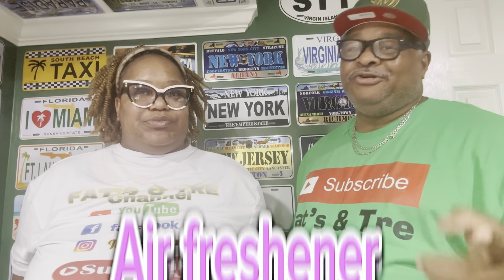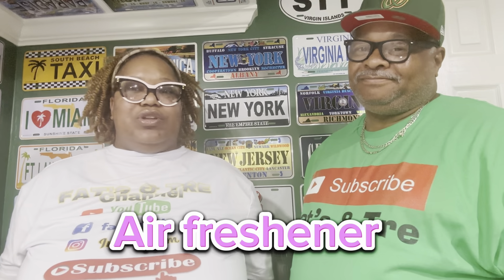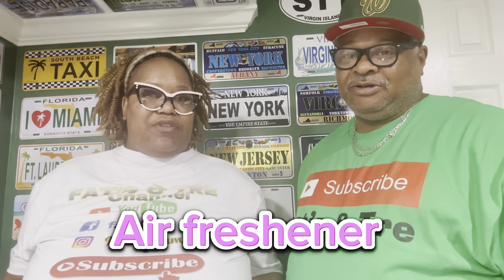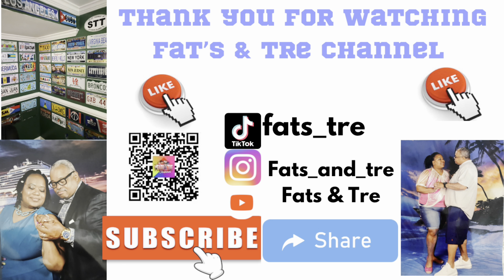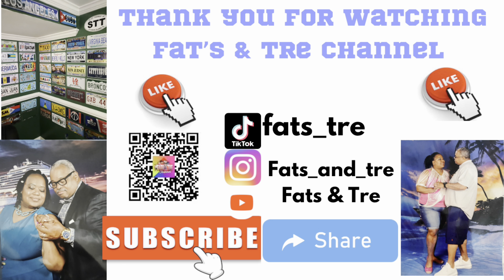2023 Cabin Essentials Checklist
Are you looking to find the best cabin for your cruise? From hygiene products to linens, this checklist has everything you need to make your cruise a success!

If you're interested in booking a cruise in the next few years, be sure to check out our listings! We have some of the best Carnival Cruise deals on the market, and we'll help you find the perfect cabin for your needs!

Amazon Store: mywebsit046a6-20

Amazon Store Essential Items:
Water case
Luggage Tag Covers:

Multi Plug Outlet
Magnetic Hooks
3Xk5NlT
Water proof Bag
Passport Holder
Wash Me Travel Laundry Bag
Display Message Hat

Cruise T-Shirts:

Couples That Cruise Together
Cruise Ship Is Calling And I Must Go
WARNING I bought the Drink Package
Cruise Ship Calories Don't Count T-Shirt
Cruising Cruise Vacation Husband Wife Couple
3hYoXh0
Living Life One Cruise At A Time
Oh Ship it's a Girls Trip
Girl Cruising Cruise
Oh Ship It's My Birthday
Family Thanksgiving Cruise 2022 Happy Autumn Cruise Trip
Merry Cruisemas Funny Cruise Ship Family
cruise tips
first time cruise tips
Save time on a cruise ship
cruise ship tips and tricks
cruise ships
cruise tips for first timers
cruise tips and tricks
cruise vlog 2023